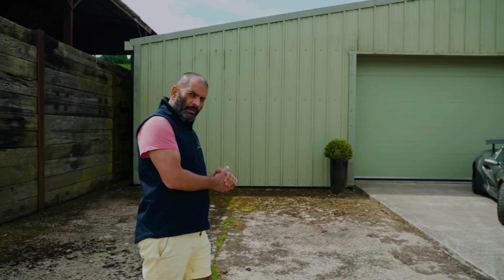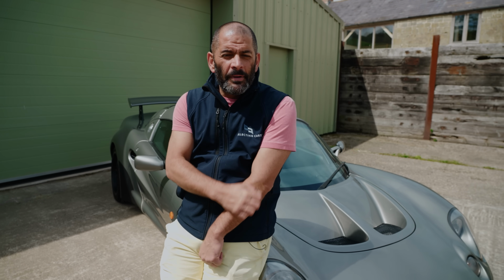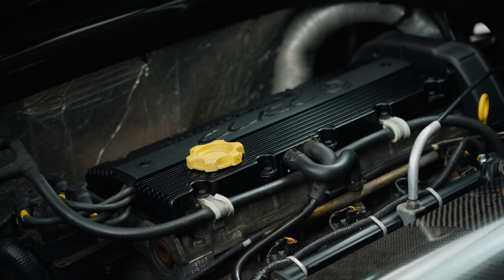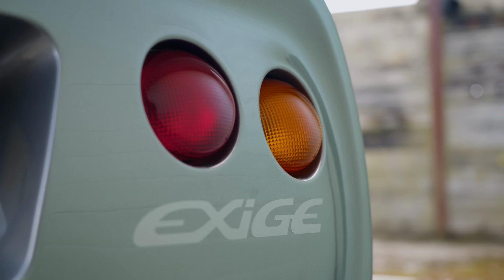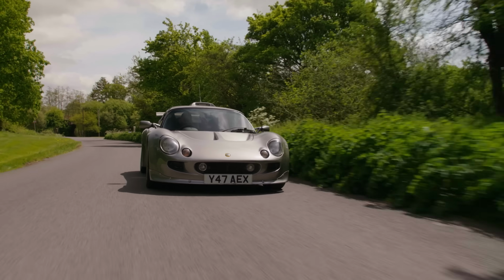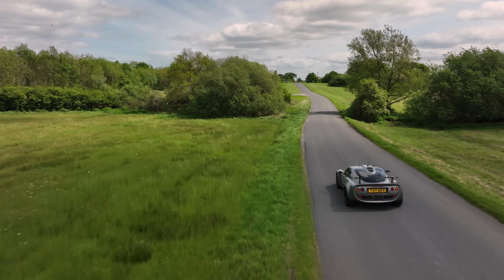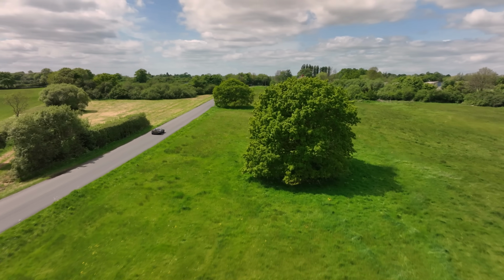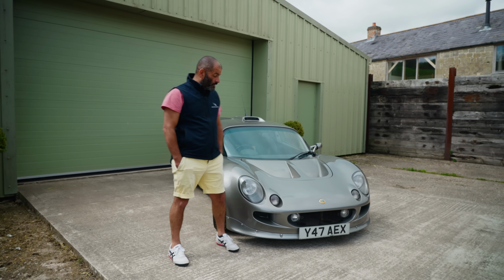Chris Harris Drives His Old Lotus Exige S1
This Exige S1 was delivered new to Chris Harris who was then Deputy Road Test Editor of Autocar, where he had the car on test as a long termer for six months.

After its duties were over, Chris purchased the car, before selling it to the current keeper in September 2002.

It is understood to be one of just 604 examples built.

Looking to sell your collectible car and put it in front of our wide-reaching audience? Enquire now